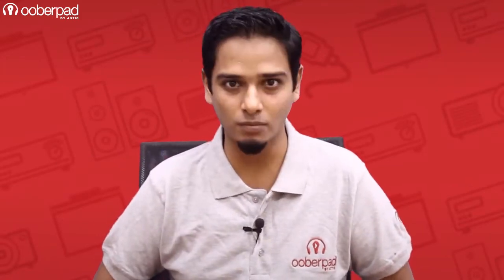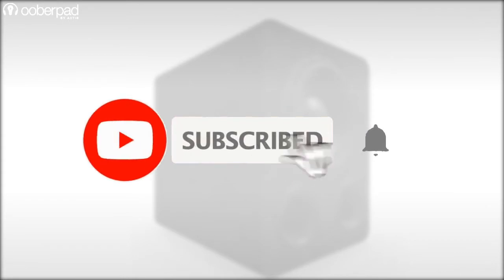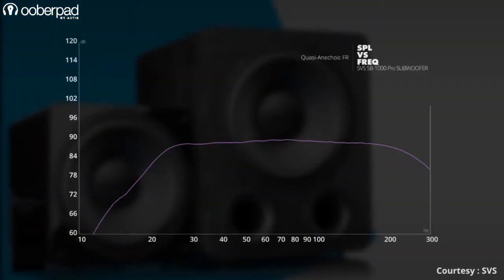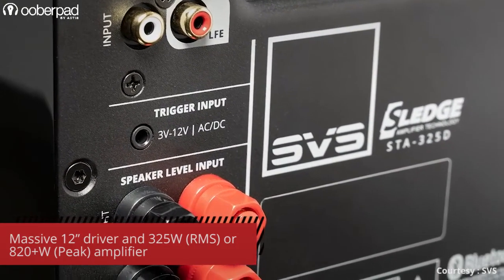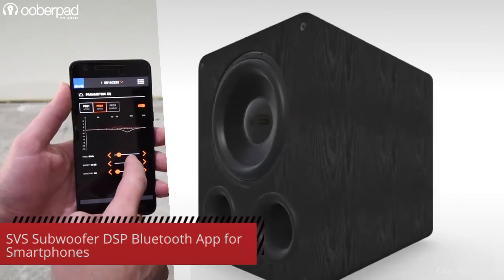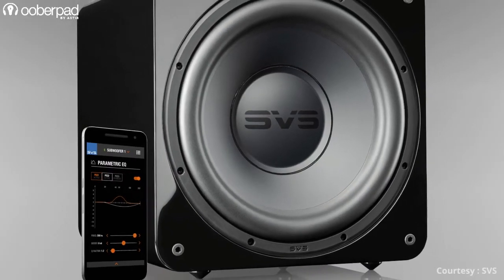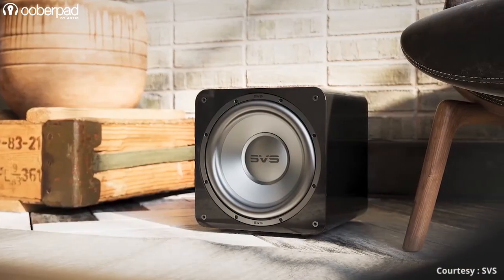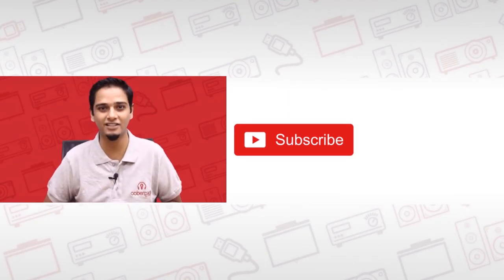SVS SB-1000 Pro and SVS PB-1000 Pro Powered Subwoofers - Quick Look India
Explore the SVS SB-1000 Pro and SVS PB-1000 Pro on Ooberpad

Today we’re doing a feature roundup of the SVS SB 1000 Pro & SVS PB 1000 Pro — high-fidelity powered subwoofers for home theatre systems. These subs are designed to deliver a thunderous bass output and a super low frequency response.

Both the subwoofers are similar in terms of the features they offer. However, the main difference is that the SB 1000 Pro is a sealed enclosure while the PB 1000 Pro is a front dual ported enclosure. The second difference is that the SB-1000 Pro is more compact than the PB 1000 Pro. The final difference is that the SB-1000 Pro has a frequency response between 20-270Hz and the PB-1000 Pro has a frequency response between 17-260 Hz.

Both the subwoofers incorporate a massive 12” high-excursion driver in a front-firing position. The subwoofers are driven by a built-in STA-325D amplifier with fully discrete MOSFET technology that can deliver utp 325W (RMS) or 820+W (Peak) output. The result of this combination is a chest-thumping bass output that makes its presence felt in the room.

The subwoofers feature convenient control and custom presets using the SVS subwoofer DSP smartphone app for iOS, Android and Amazon devices via Bluetooth. The SVS app is the most convenient way to control volume, EQ, access multiple DSP functions and program custom presets for music, movies, gaming, and more.

On the back panel you’ll find an Intelligent Control Interface with an array of crossover filters along with volume and phase controls to let you fine-tune the performance based on your preferences.

Courtesy: SVS